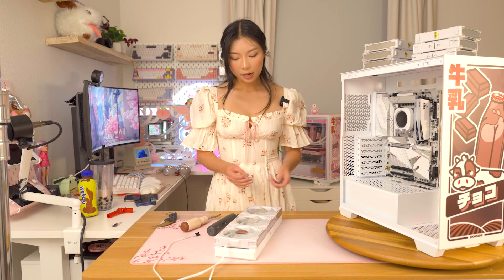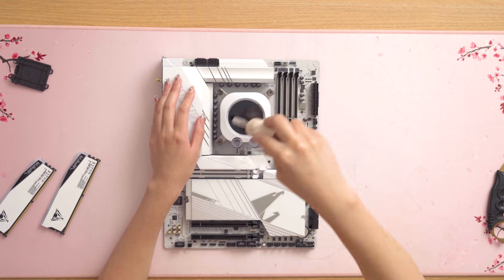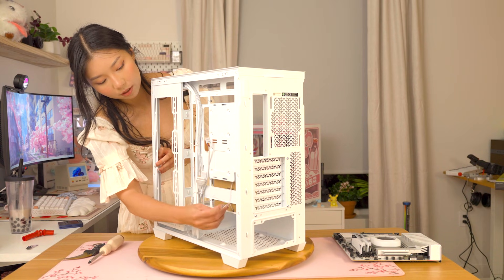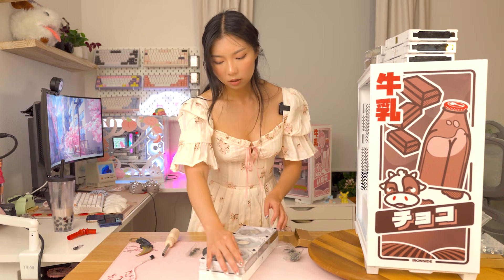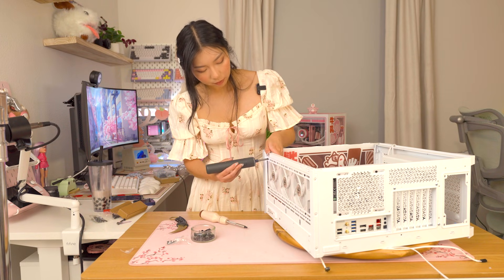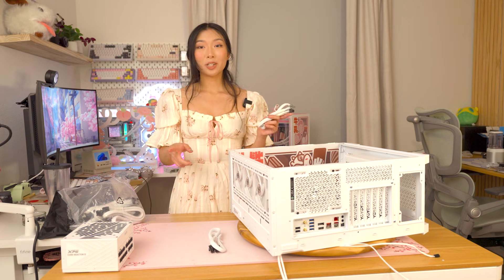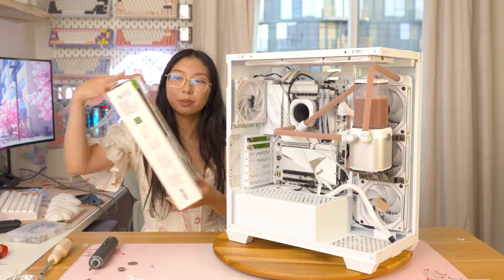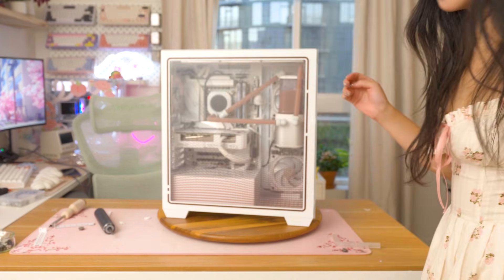I built a chocolate milk cooled gaming PC!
​@IronsideComputers sent me this amazing milk themed gaming pc case, so I had to try liquid cooling it! don't worry, it's just coolant and not real milk 🤣 i haven't built a liquid cooled pc since my last boba pc, but after this i'm itching to do another one! i just need to decide on a drink flavor... maybe taro boba?

@corsair provided the parts for liquid cooling for an old project a long time ago, which I reused for this build! they sell a liquid cooling kit with almost everything I used, but it's quite pricey

cpu: intel 14700k
mobo: gigabyte z790 aorus pro x white
ram: patriot viper 2x16gb ddr5
CPU block: corsair xc7
radiator: corsair 360mm white
pump/res: corsair icue link xd6
tubes: satin 14mm OD hard tubing
fittings: corsair hydro x fittings
PSU: xpg core reactor ii white 850w

tools:
corsair hardline tool kit
heat gun
table saw (optional)